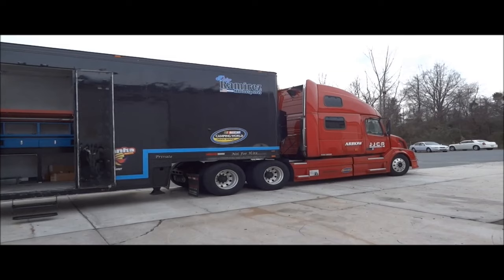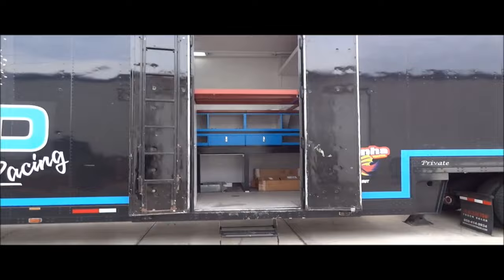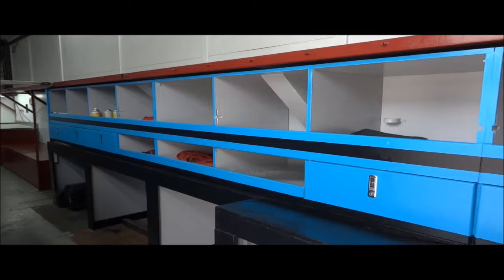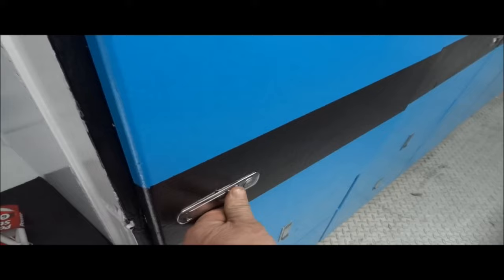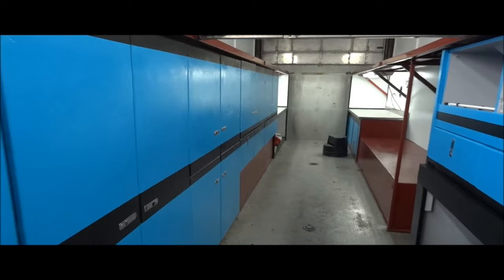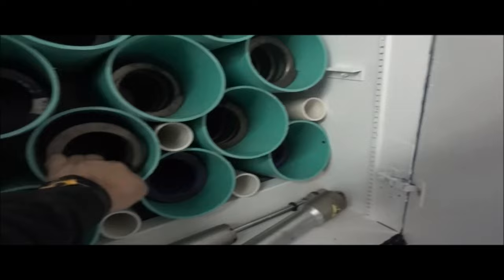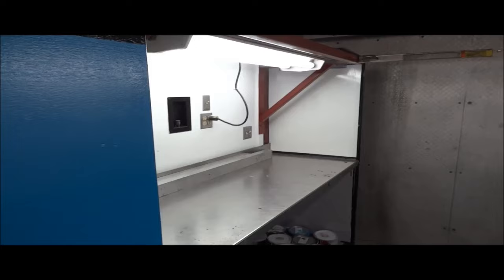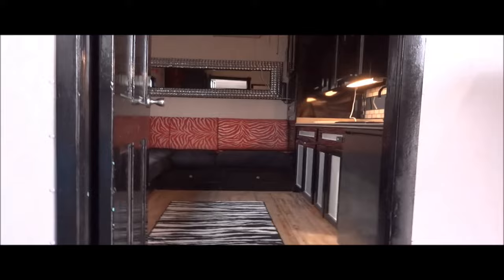2014 Koma Hauler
Jennifer Jo Cobb Racing 2014 Koma Unwind Hauler Tour